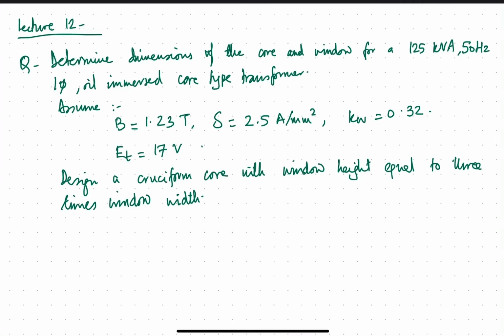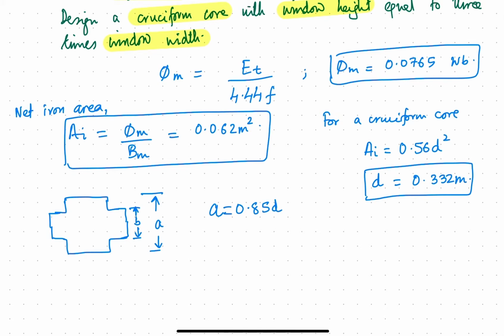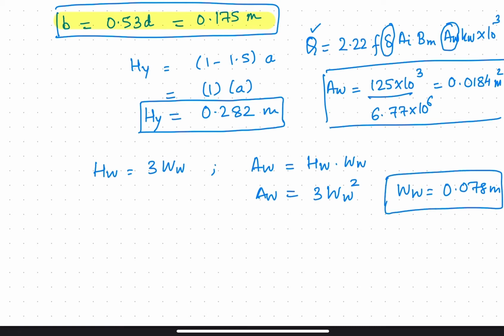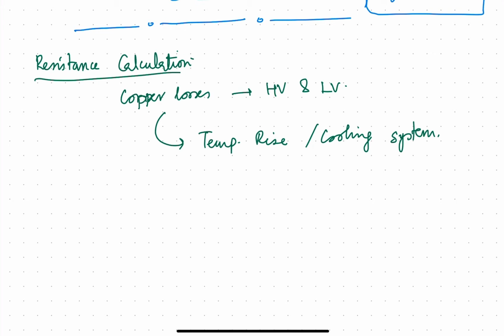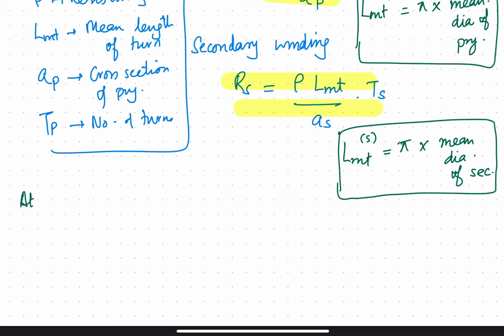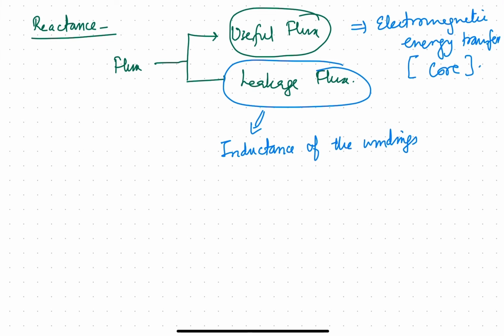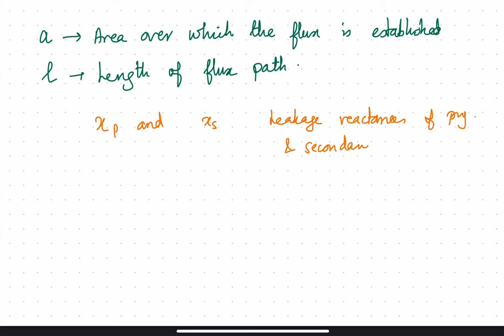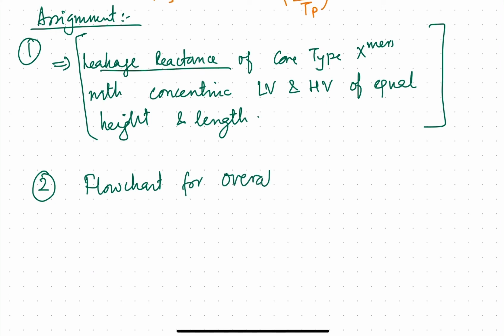Lecture 12 | Electric Machine Design | Problems & Resistance Calculation